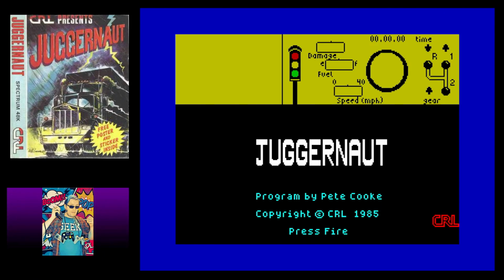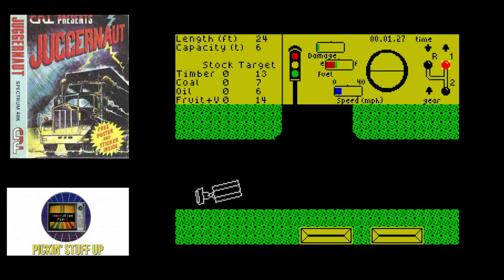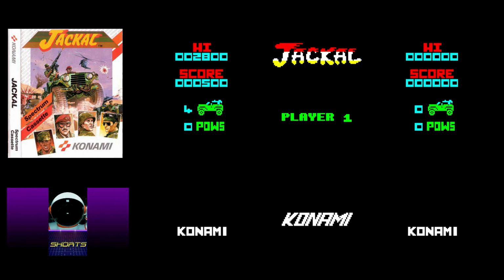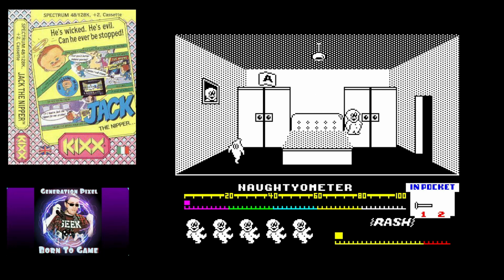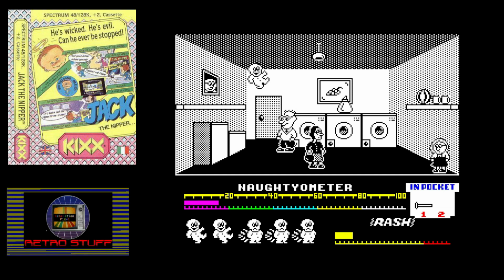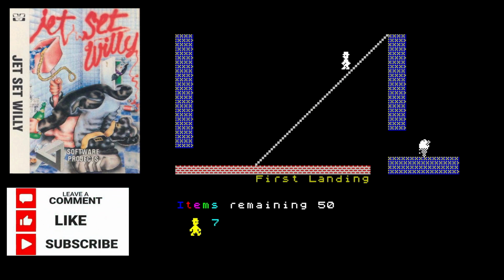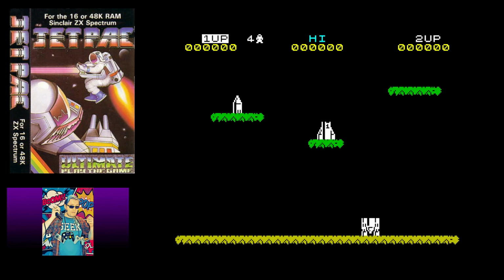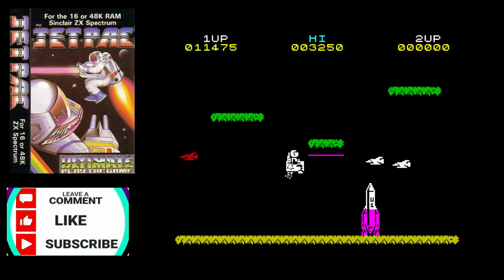A to ZX of the Spectrum Part 10 J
The tenth episode on the A to Z(X) of the Spectrum, and this week is the letter "J".  The games we look at are Juggernaut, Jackal, Jack the Nipper, Jet Set Willy and Jetpac. All classic games of the 80's and maybe a surprise that has lasted to modern systems!